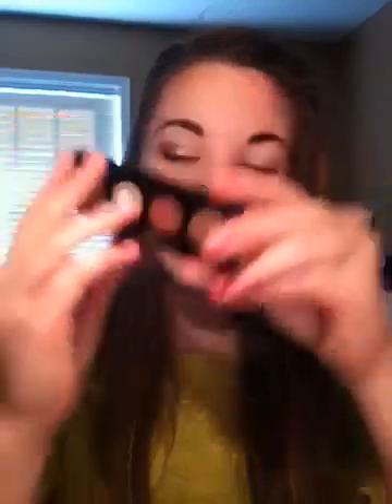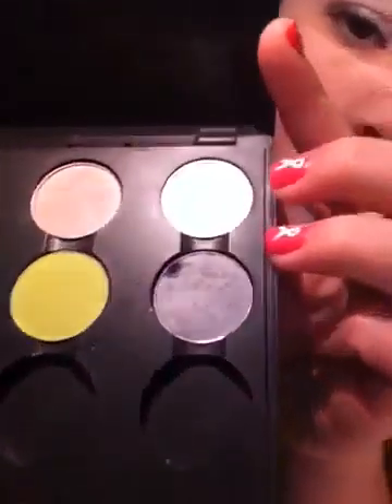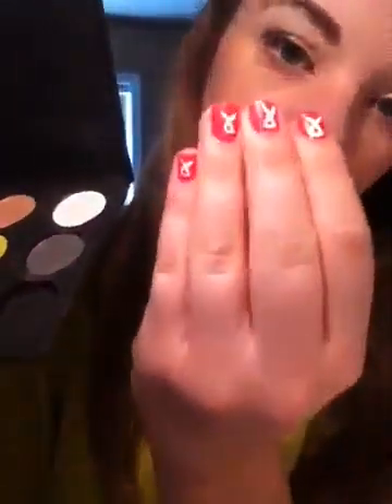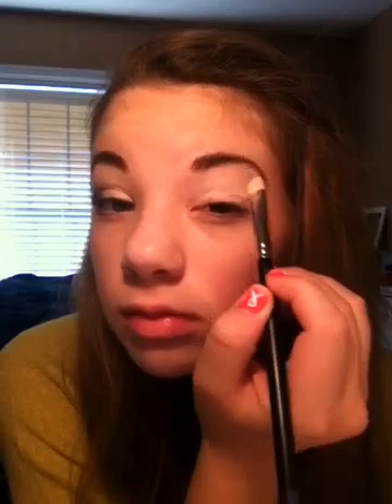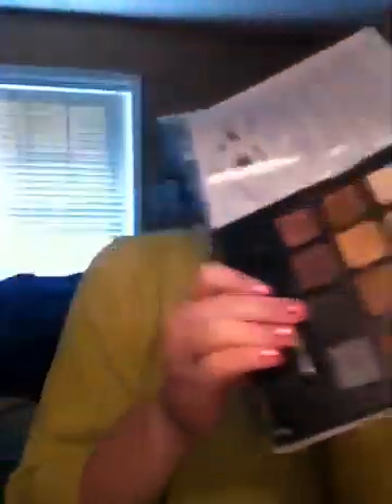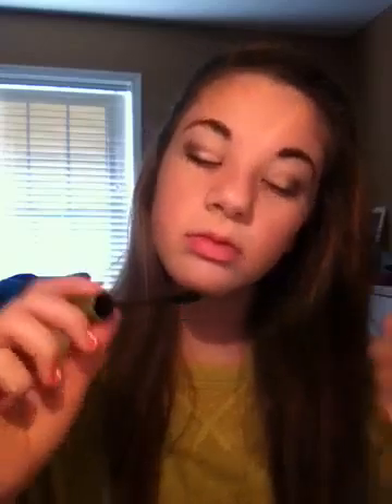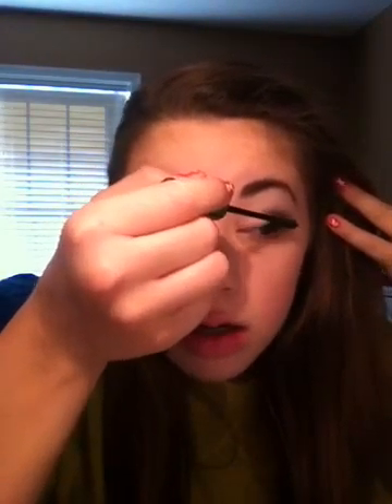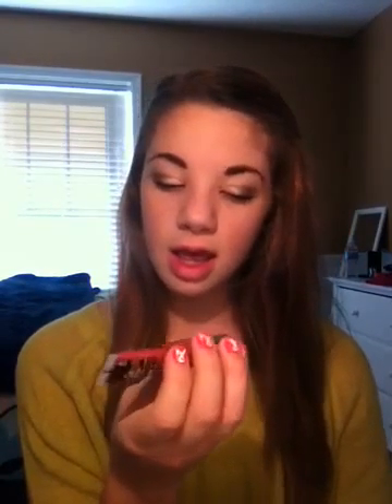Tutorial: Black Eyeshadow, Day Makeup?!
Hope you guys enjoy, I think this look is really pretty!